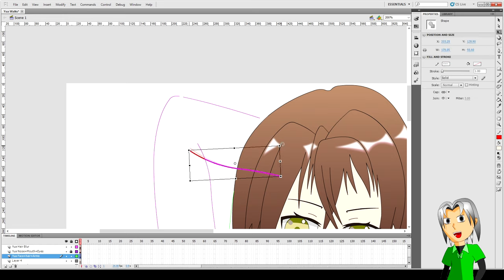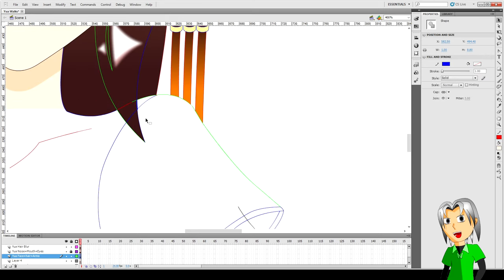How To Draw Walking Anime Girl: Tips For Beginners - Episode 4 | SilverHunterN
Welcome to Episode 4 of our anime drawing series! In this episode, I'll guide you through the process of drawing anime characters, focusing on dynamic walking poses. Whether you're a beginner or looking to refine your skills, this tutorial is perfect for all levels.

Yay, episode 4 is out!

I, SilverHunterN, will show you how I draw up anime characters again. But this time, it's an original character of mine in the "singing tricks" story arc on my channel, called "Yua." You might have seen her in one of my other videos.

It's been over four weeks since I released episode 3. I made episode 4 a little longer than usual since it's been ages since Episode 3 was out.

I draw and overlay images throughout the video.

Conundrum Entertainment and Warner Bros Animation make Ozzy and Drix.

Oshi no ko is written by Aka Akasaka and illustrated by Mengo Yokoyari.

This video is about How To Draw Walking Anime Girl: Tips For Beginners - Episode 4 | SilverHunterN. But It also covers the following topics:

Anime Drawing Tutorial
Easy Anime Sketches
Beginner Manga Art

Video Title: How To Draw Walking Anime Girl: Tips For Beginners - Episode 4 | SilverHunterN

✅  About SilverHunterN.

Welcome. This channel will have animations I have created in Flash or Blender and have them uploaded here.

I am also into video games, well, less than I used to by about half.

I have a new 3DS, so if you want to add me to your friend list, please ask me for the friend code and tell me a bit about yourself first. I am uncomfortable adding strangers, so please tell me a little about who you are, and then I will add you. Anyway, have a nice day.

I have let's play "Megaman 11" and "Sonic the Hedgehog 1", and I am planning to let's play some more games. I mainly play platformers and RPGs, but RPGs take much longer to edit than platformers do!!

I am playing a mature-rate game called Devil May Cry 5, so if you do not like Blood and such, you don't have to watch those.